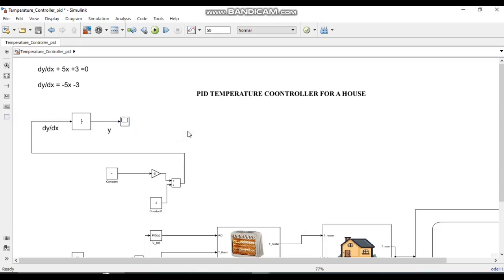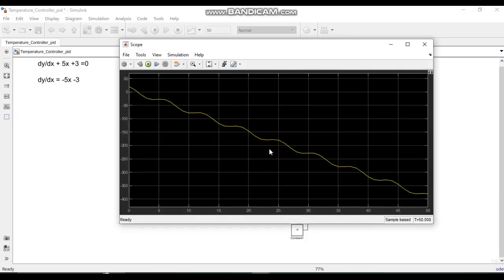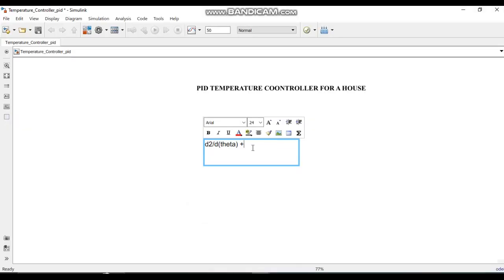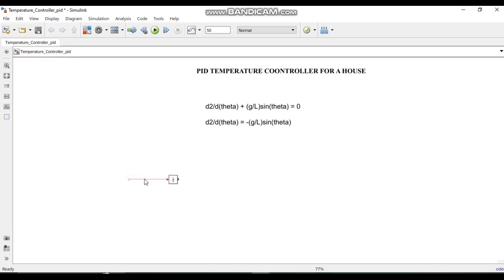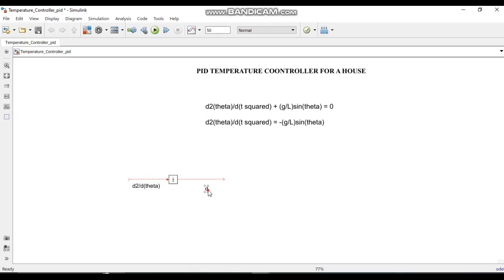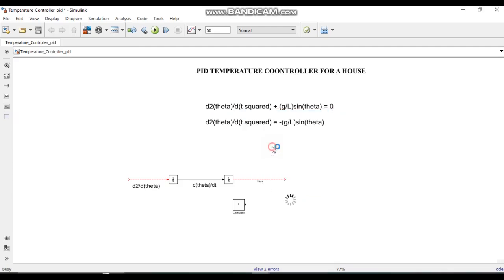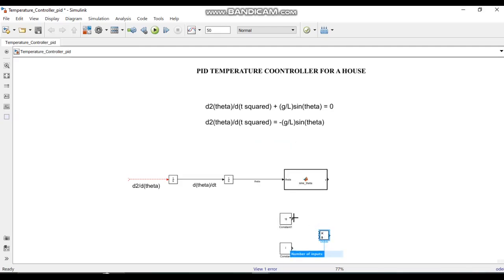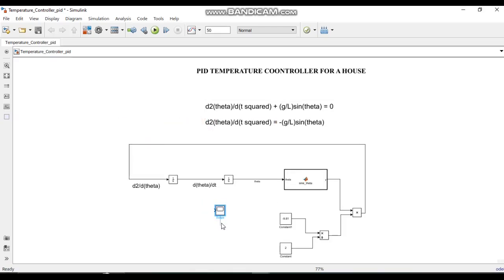How to Model Differential Equations in Simulink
Still struggling with modelling differential equations in Simulink? Watch this tutorial.